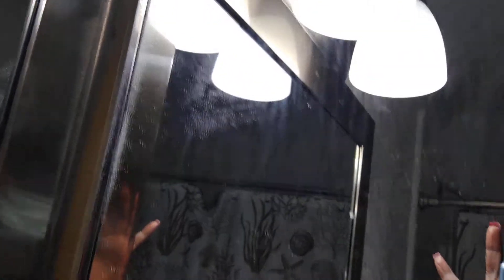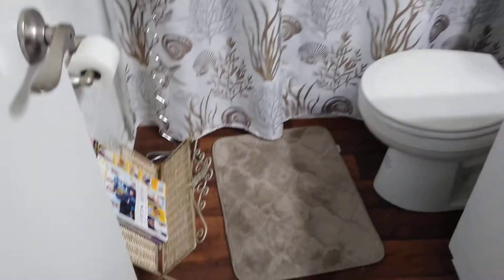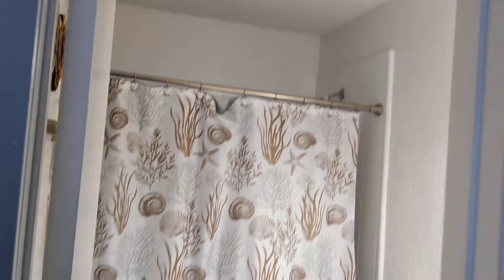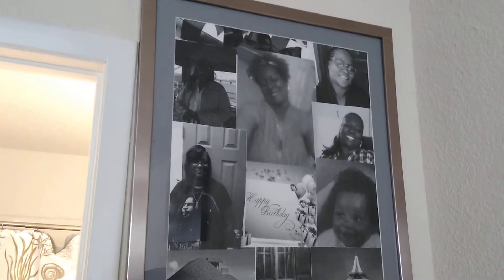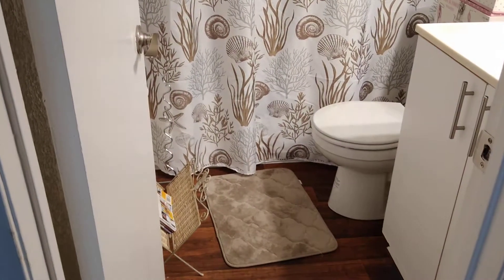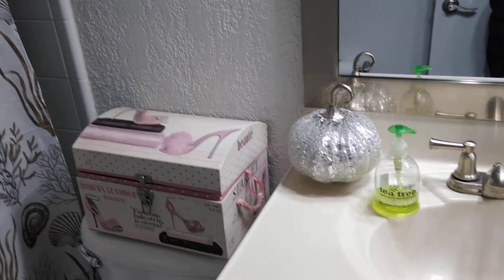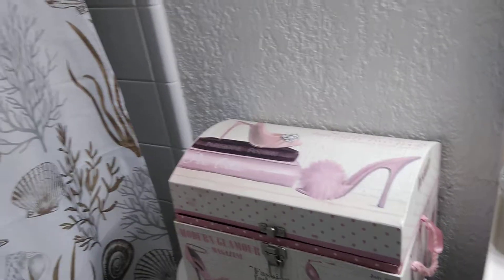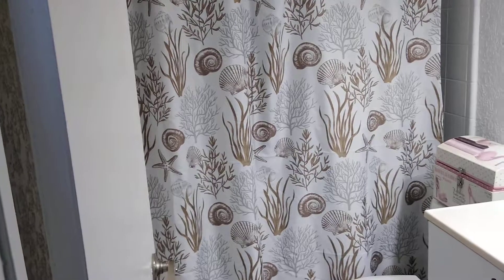Bathroom tour/vlogtober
Tour of a very small bathroom